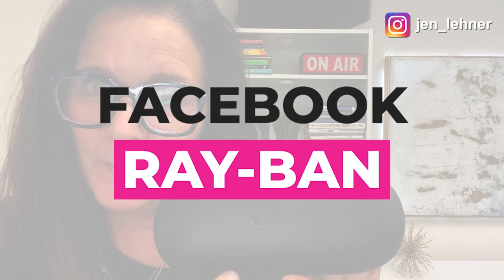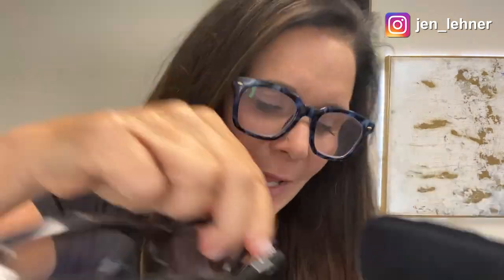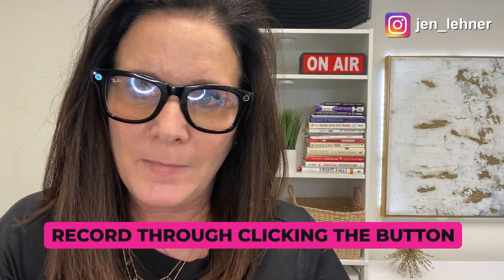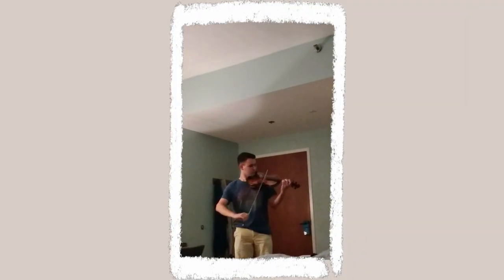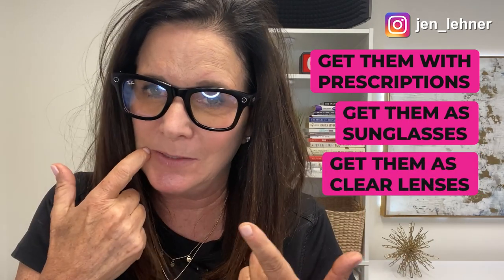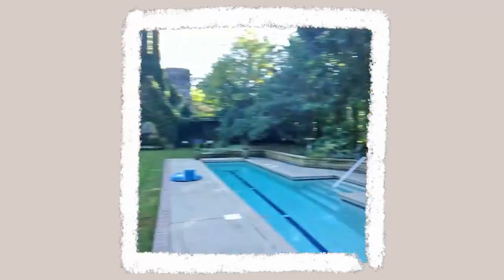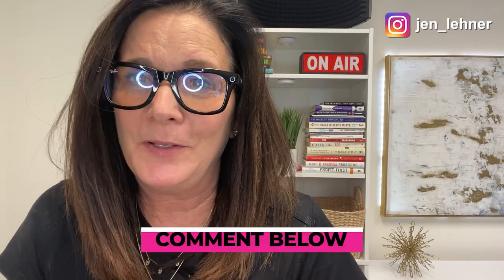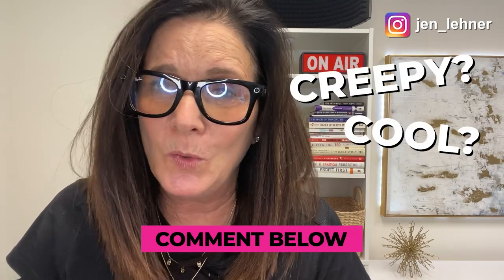My full review of Facebook's Ray-Ban Stories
My full review of Facebook's Ray-Ban Stories // Have you heard about these new smart glasses?

Ray-Ban partnered with Facebook to create these glasses that can shoot video, photos, and a whole lot more!

Creepy? Yes!

Cool? Also, yes!

In this video, I show you:

✔️How to use the glasses
✔️The design and features
✔️Photo and video samples
✔️How to fit this in your content creation
✔️Where the files go
✔️The creepy factor

and more...

TIMESTAMPS:
0:00 Intro
0:39 Design
1:19 Features
1:40 How to use it
2:50 Video info
3:21 How to fit this in your content creation
3:32 Options
4:00 My advice
4:14 Battery
4:30 Video sample
4:59 Photo sample
5:51 Where the files go